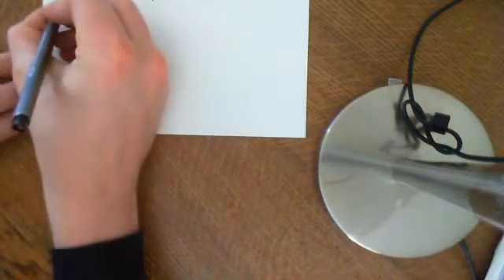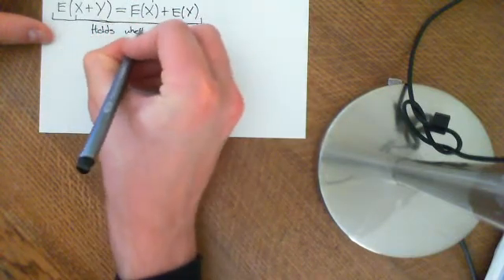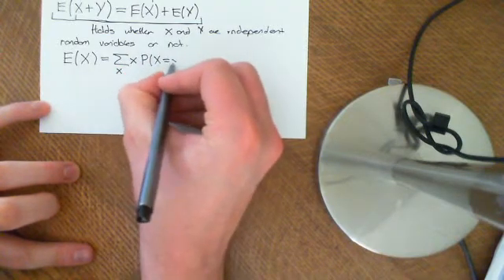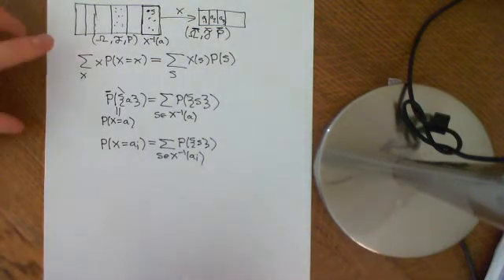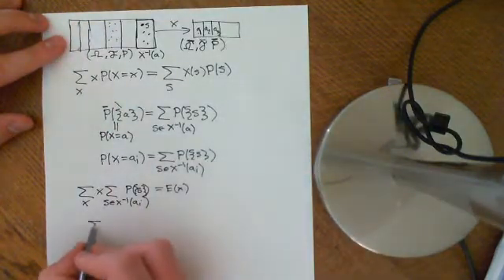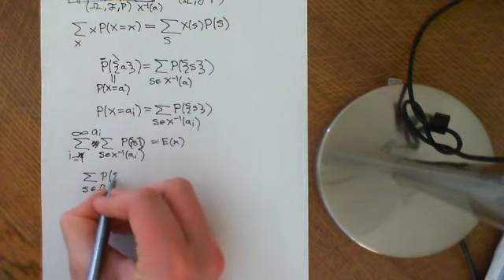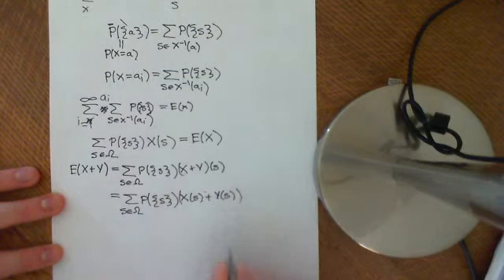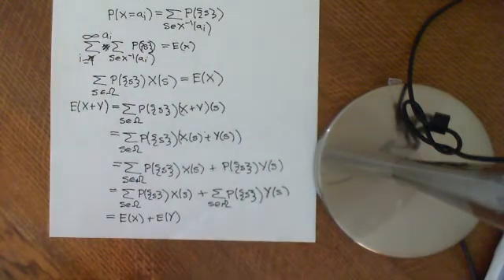Expectation Values Part 6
Linearity properties of the expectation value.